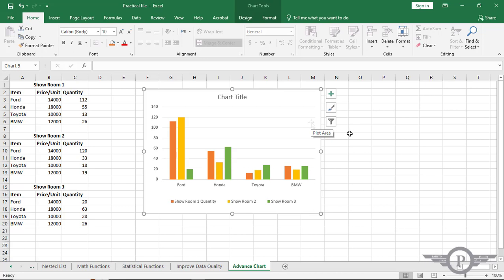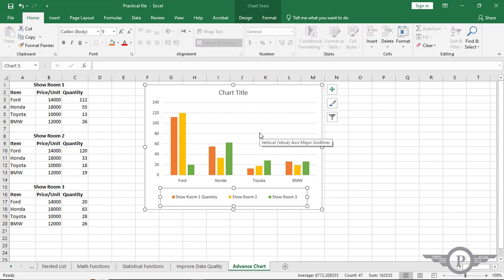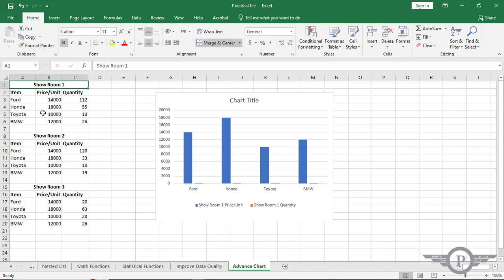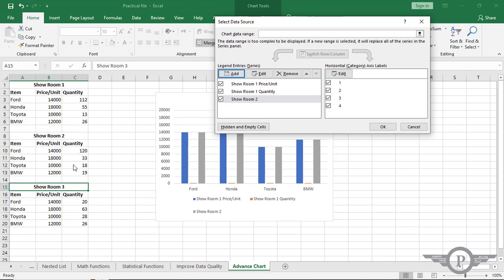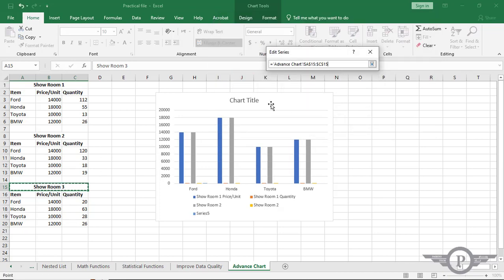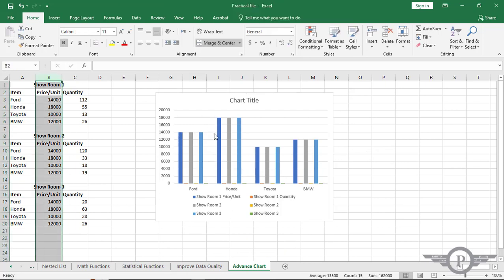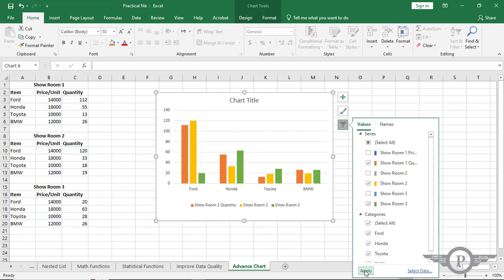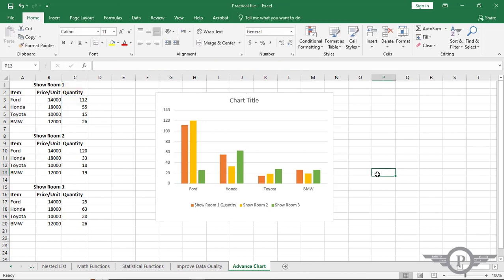How get data from multiple tables in a single chart, or how the advanced charts are working in Excel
in this video you will learn:
how to insert simple chart in excel
how to insert advance chart in excel
how to hide chart bars in excel
how to show chart bars in excel
how to collect data form multiple table in a single chart in excel
how to get data form deferent table in a one chart in excel
how to fit data in the chart in excel
how to make change in a chart in excel
how to modify chart in excel
how to get data form deferent function table in a one chart in excel
how to fit data in the chart
In diesem Video erfahren Sie:
So fügen Sie ein einfaches Diagramm in Excel ein
So fügen Sie ein Vorabdiagramm in Excel ein
So verbergen Sie Diagrammbalken in Excel
So zeigen Sie Diagrammbalken in Excel an
So sammeln Sie Daten aus mehreren Tabellen in einem einzigen Diagramm in Excel
So erhalten Sie Daten aus einer Deferent-Tabelle in einem Einzeldiagramm in Excel
So passen Sie Daten in das Diagramm in Excel ein
Wie man in Excel Änderungen an einem Diagramm vornimmt
So ändern Sie ein Diagramm in Excel
So fügen Sie ein Advance-Diagramm in Excel ein
So sammeln Sie Daten bilden mehrere Tabellen in einem einzigen Diagramm in Excel
So erhalten Sie Daten aus einer Funktionstabelle in einem Einzeldiagramm in Excel
wie man Daten in das Diagramm
wie man Änderungen in einem Diagramm in Excel vornimmt
پدې ویډیو کې به تاسو زده کړئ:
څنګه په Excel کې ساده چارټ داخل کړئ
په ایکسل کې د مخکینۍ چارټ داخلولو څرنګوالی
په ایکسل کې د چارټ بارونو پټولو څرنګوالی
په ایکسل کې د چارټ بارونو ښودلو څرنګوالی
په ایکسل کې په یو واحد چارټ کې د ډیری جدول څخه ډیټا راټولولو څرنګوالی
په ایکسل کې په یو چارټ کې د ډیټا فارم ډیفرنټ جدول څنګه ترلاسه کول
په ایکسل کې په چارټ کې ډاټا څنګه تنظیم کړئ
په ایکسل کې په چارټ کې د بدلون څرنګوالی
په ایکسل کې چارټ بدلولو څرنګوالی
په ایکسل کې د advance چارټ داخلولو څرنګوالی
په ایکسل کې په یوه چارټ کې د ډاټا فارم ملټيپل ټبل ټولولو څرنګوالی
په ایکسل کې په یو چارټ کې د ډیټا فارم deferent function table ترلاسه کولو څرنګوالی
څنګه په چارټ in ایکسل کې ډاټا فټ کړئ#
په
# ایکسل کې په # چارټ کې # بدل کړئ
کمپیوټرـزدـهکړه#